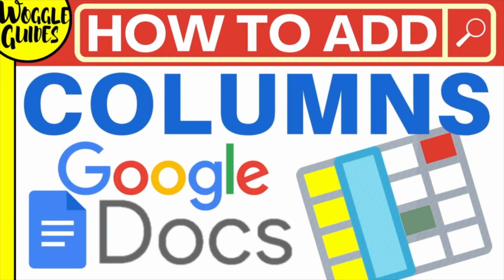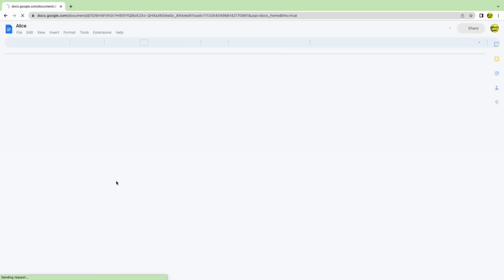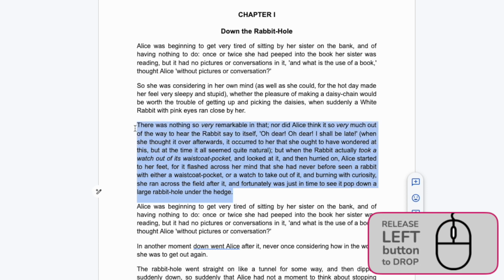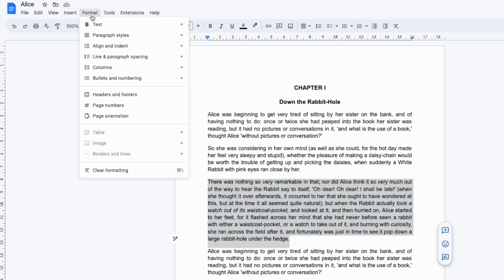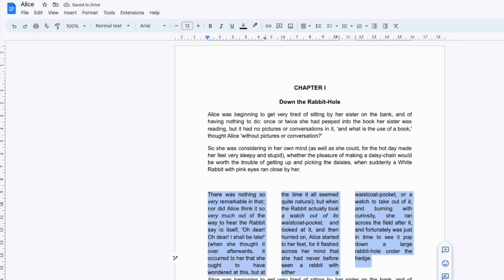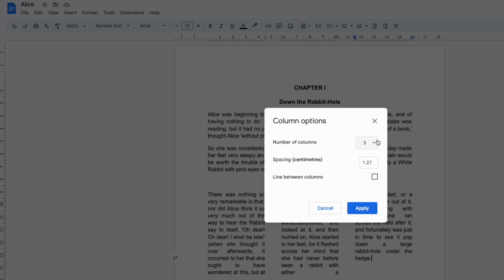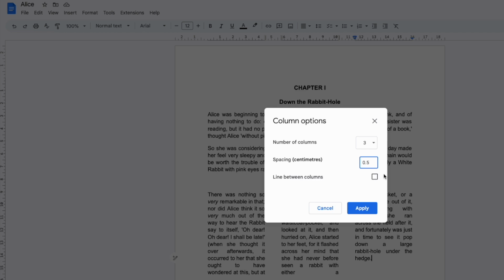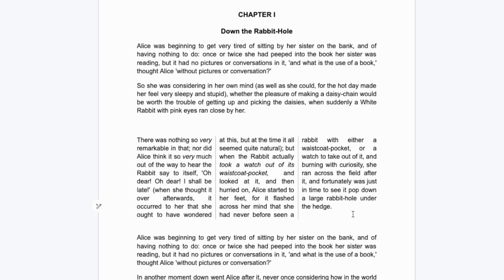Columns in Google Docs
In this guide, I’ll explain how you can quickly add columns into a Google Doc.

*🕔  Key Moments*
00:00 | Introduction
00:12 | How to strikethrough text on Google Docs
03:02 | Wrap up

*🔎  Useful links*
To find out more about how to use columns in Google Docs check out this guide from Google Docs Editors Help “Add or delete columns in a document”